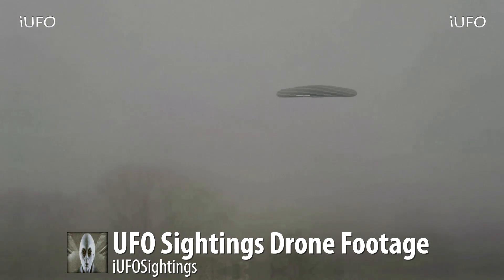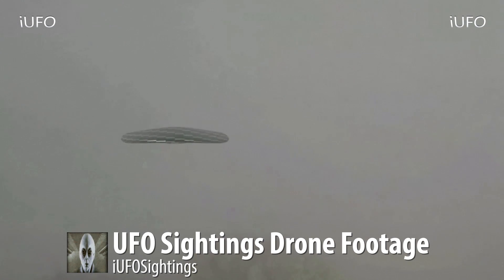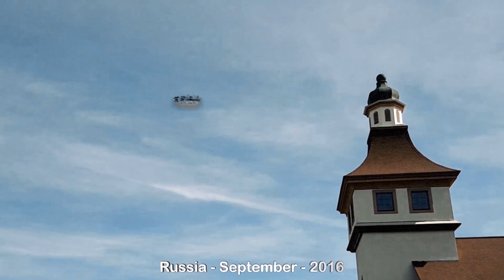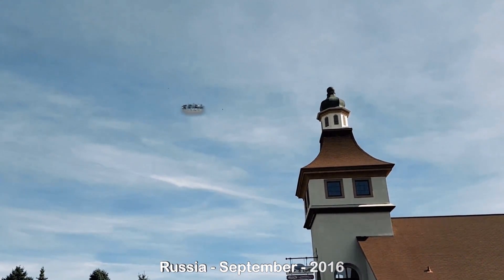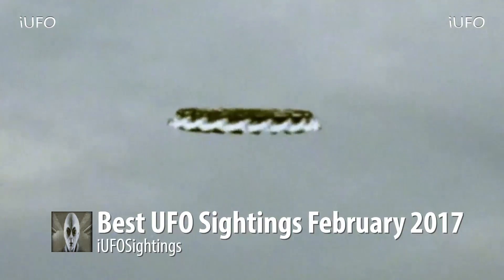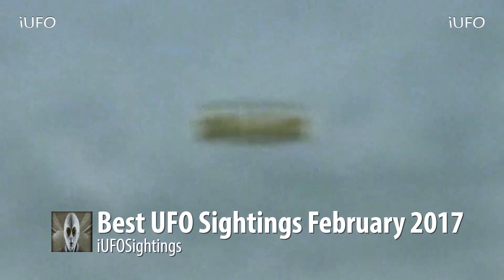UFO Sightings Excellent Footage February 7th 2017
UFO Sightings Excellent Footage February 7th 2017. UFO Sightings Texas. This is excellent UFO Footage taken from inside a plane. This UFO is being chased by a military drone. You can see the drone making an adjustment as it chases the UFO. The UFO seems to be pure energy. This might be blue energy. The UFO is made out of two rings one small and one large. This is excellent UFO Footage. If you have any further information on this UFO sighting please leave it in the comments below.
Our next UFO video is from February 2017 new UFO footage. This was filmed by a drone in Ohio. The Drone was a cheap model and that is why the footage is shaky. He did not have a monitor and was trying to film the UFO via his vision. The UFO has a unique shape and look to it. It has a checkerboard look to the UFO. It was foggy out perhaps this was filmed in the morning.
Our next UFO Sighting comes to us from Russia. This is unique UFO footage. Is the Jet monitoring the UFO or is it about to engage? The UFO seems to be moving slowly and has some sort of energy on the bottom of it. This is great clear UFO footage. No idea what type of jet that is but it looks military in nature. Great UFO footage on this one.
The next UFO is from 2016 over a lake. We don’t have an exact location on this UFO. The footage is clear and you can see the UFO it is circular in nature. You can also see the reflection of the UFO on the ground. This is just incredible UFO footage. What is this UFO and is it a possible USO? Is the base underground? No idea on this UFO Sighting.
Our next UFO Video comes to us from Ohio as well. The source saw the UFO and chased it down. It was rotating as it was lifting off. Then it stops rotating and gets filled with energy. This is a beautiful sight to see indeed. The UFO seems to be moving fast. The source used his cell phone to capture this UFO and the footage is clear.
Our next UFO clip is the video of the day. This is great UFO footage. The source is in shock as you can tell with the shaking going on in the video. He had a hard time focusing in on the UFO. He also said the camera was glitching out and he had a hard time recording the UFO. The UFO seems to have a circular shape and is moving slowly. There also seems to be a ring of energy on this UFO. This is a great UFO sighting and we are going to have to say proof positive.

UFO Sightings from around the world. We have dedicated sources from around the world. We cannot guarantee all these sightings are 100% authentic. We just have to take the sources word. In the end you be the judge!